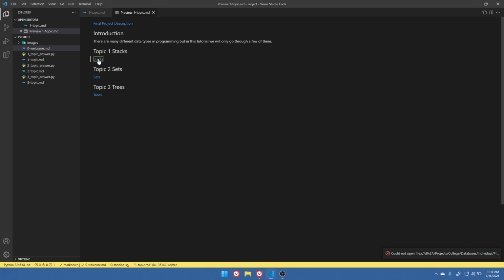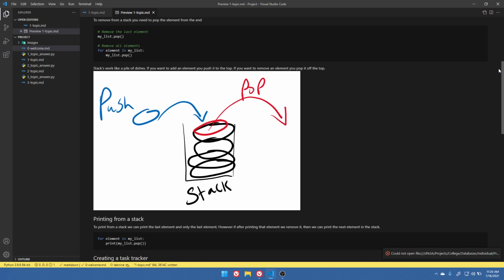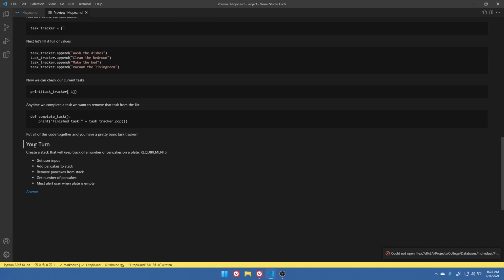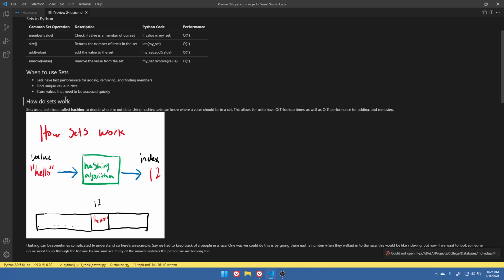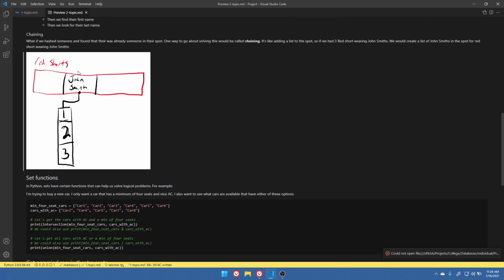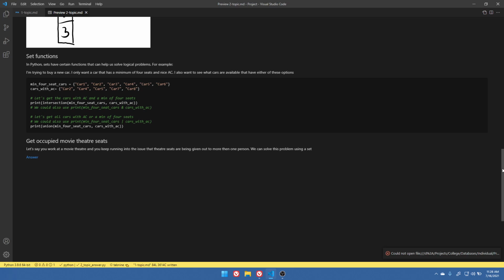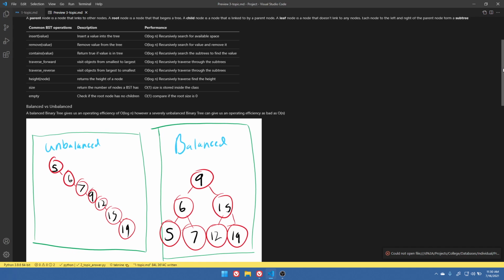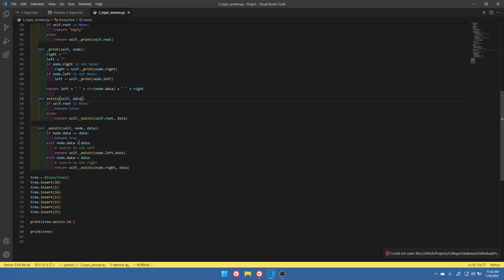Stacks, Sets, and Trees Tutorial